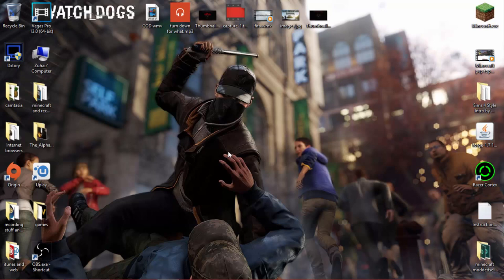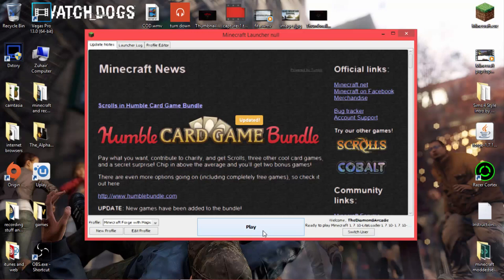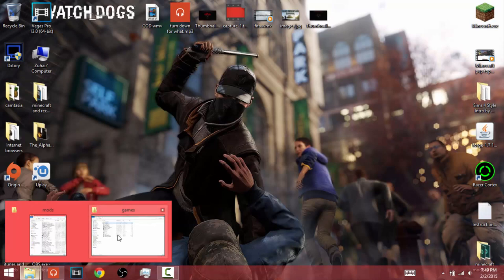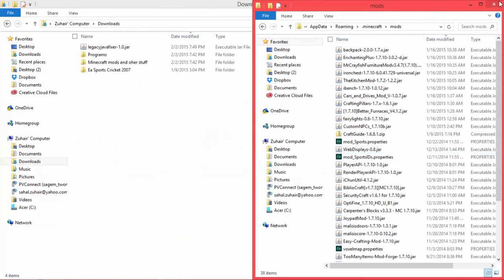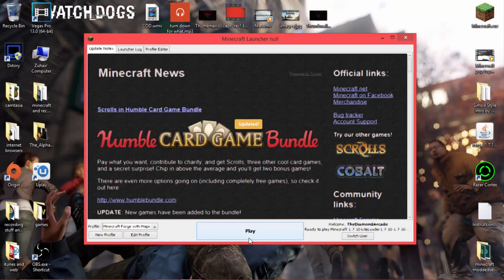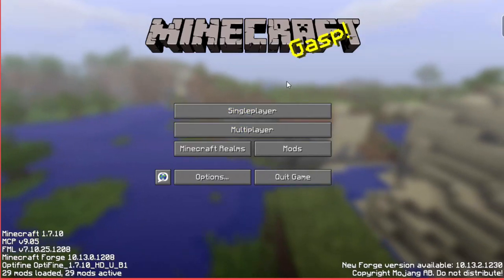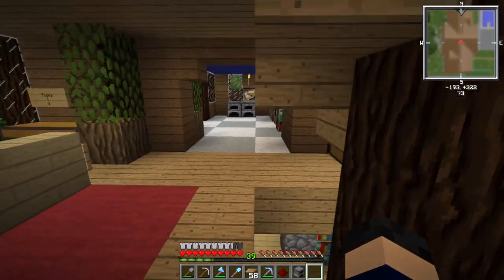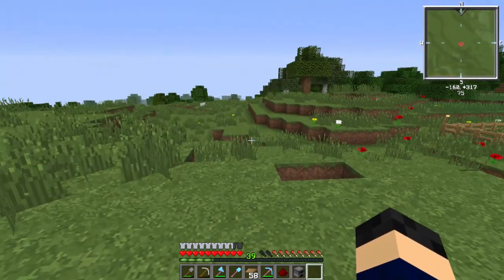How to fix minecraft not launching forge 1.6.x ,1.7.x & 1.8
sorry for the intro was small